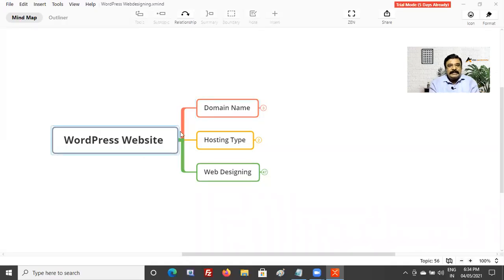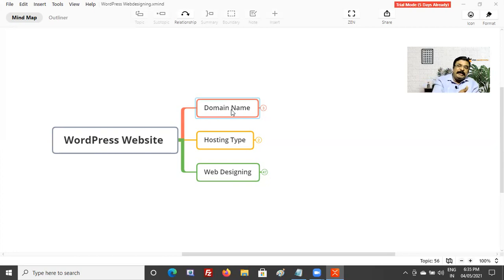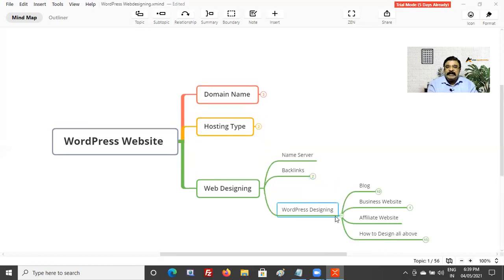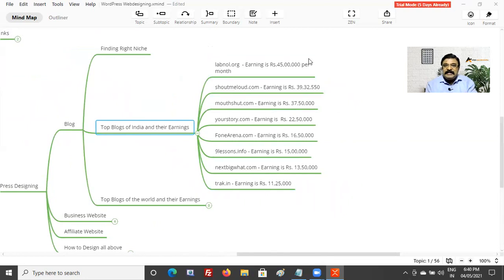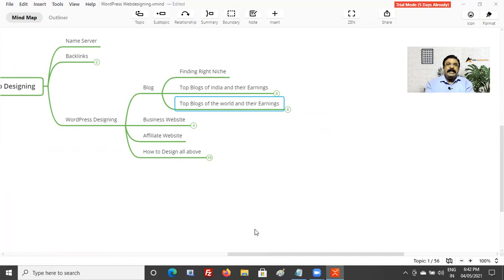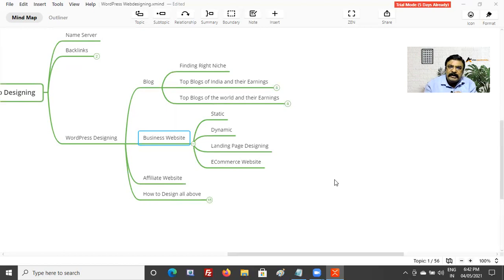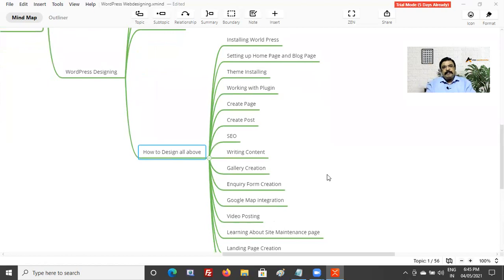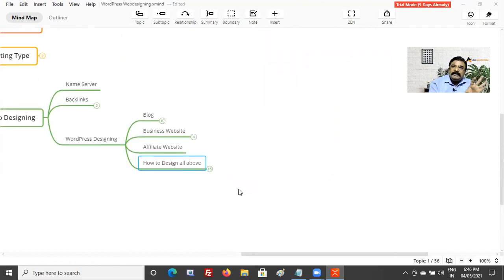Learn how to become a WordPress freelancer, how to become a web designer, learn web design, Arun